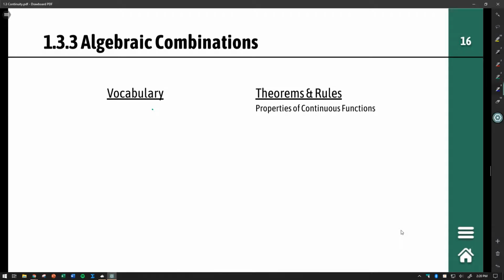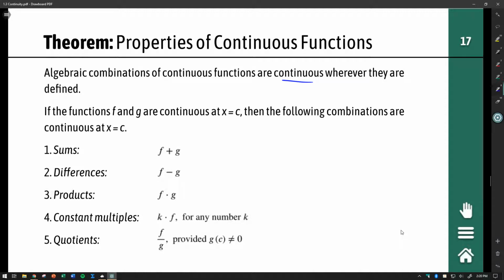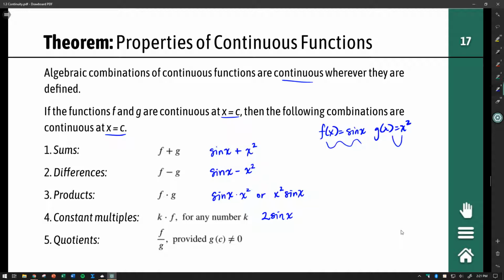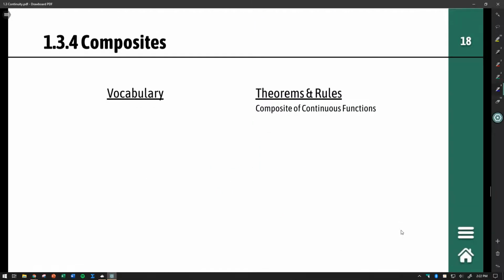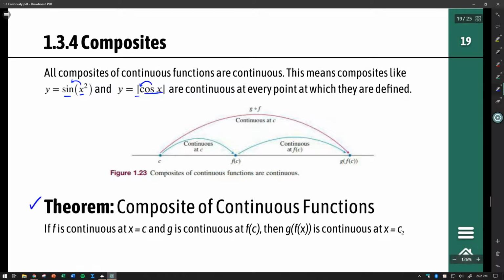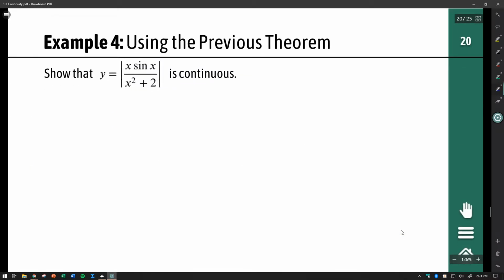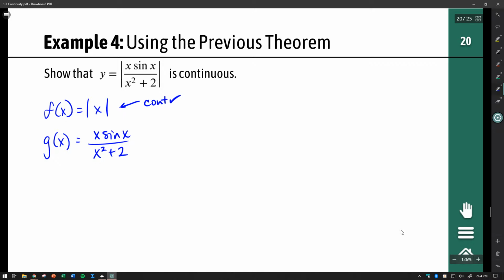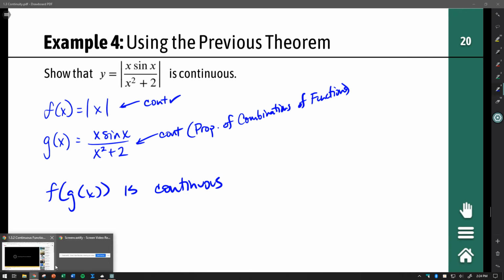1.3.3 Algebraic Combinations & 1.3.4 Composites